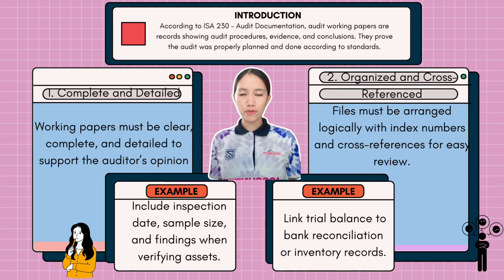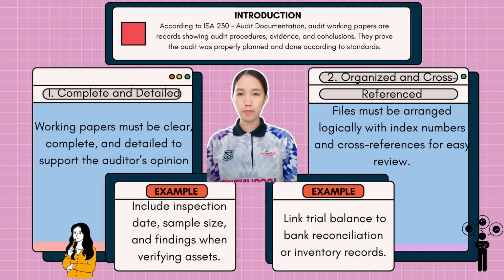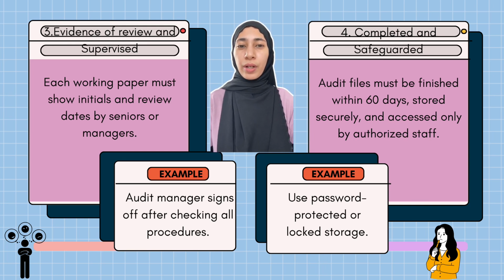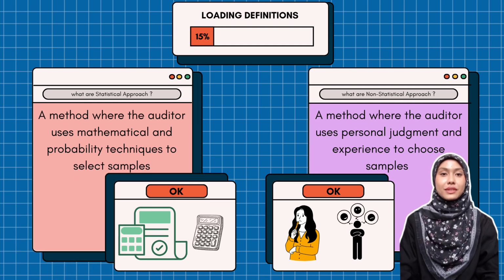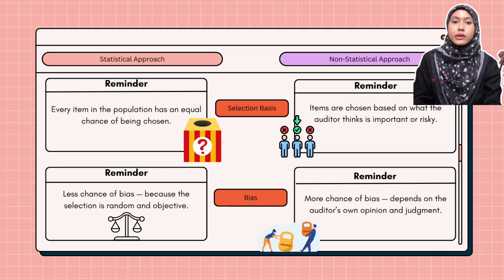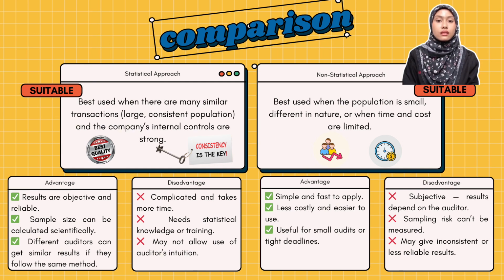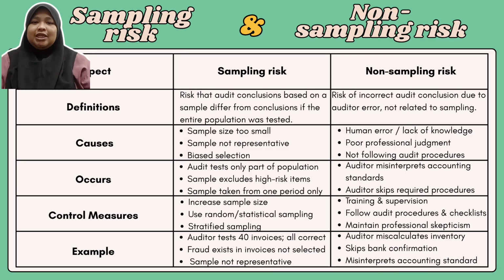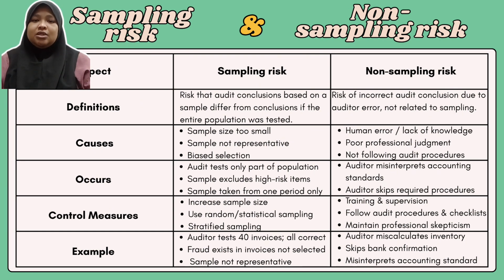DPA40123 - AUDIT 1